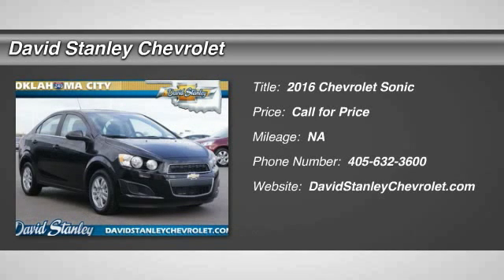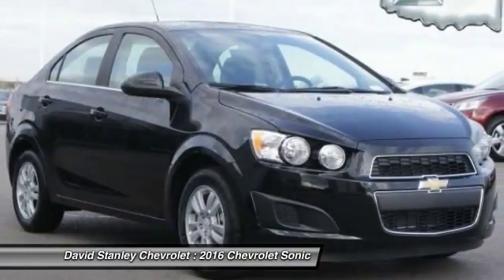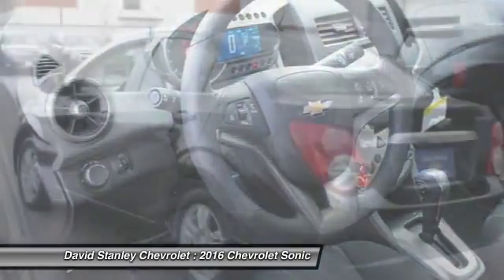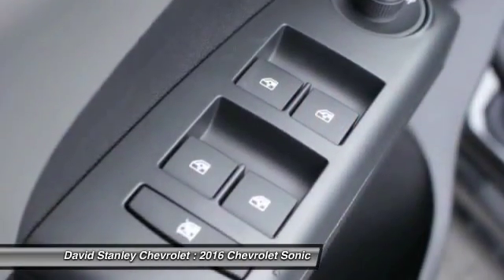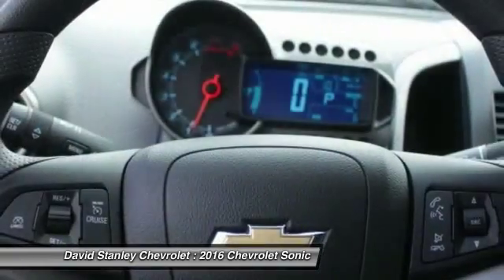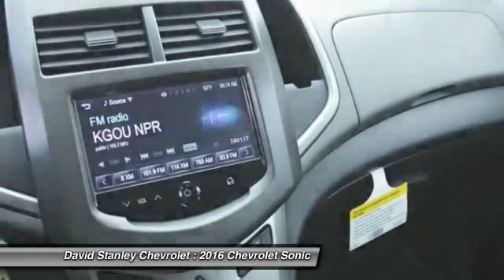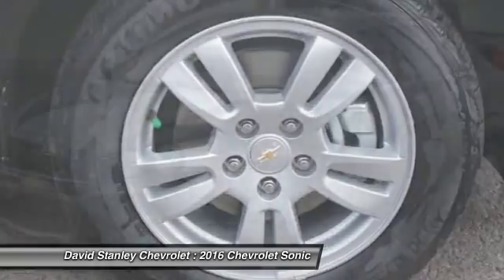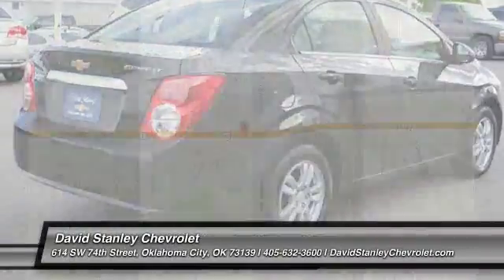2016 Chevrolet Sonic Oklahoma City OK 299356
2016 Chevrolet Sonic LT

6-Speed Automatic, Mosaic Black Metallic, and Jet Black/Dark Titanium w/Sport Cloth Seat Trim. High dependability factor. Go forward with assurance. Be the talk of the town when you roll down the street in this rock solid, reliable 2016 Chevrolet Sonic. This Sonic will save you money by keeping you on the road and out of the mechanic's garage. Not all customers qualify for incentives. Please contact dealer for details. $500 - General Motors Consumer Cash Program. Exp. 03/31